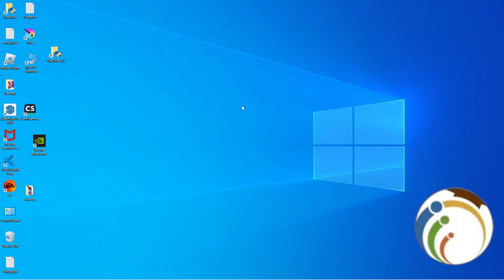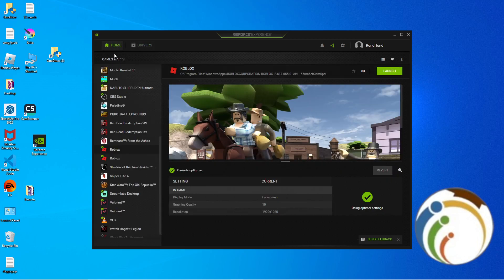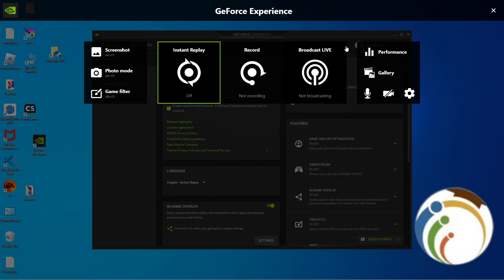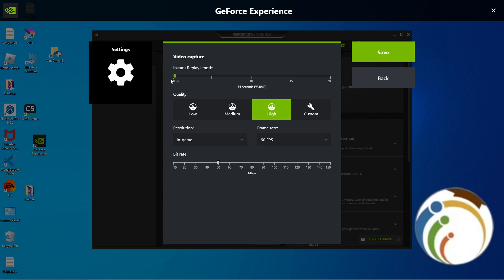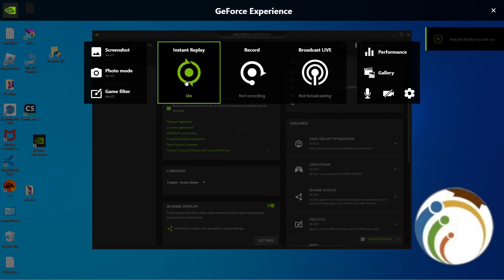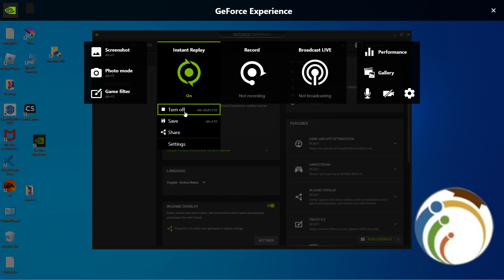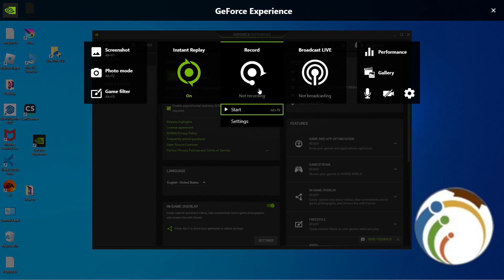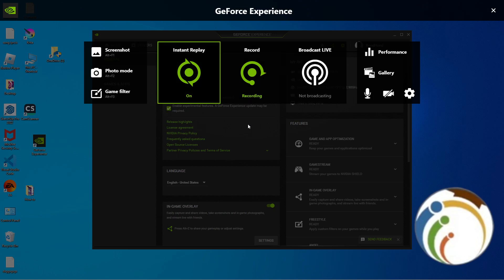How to Record Last 5 Minutes on Windows 10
Learn how to easily record the last 5 minutes on Windows 10 with our step-by-step guide. Capture important moments effortlessly!